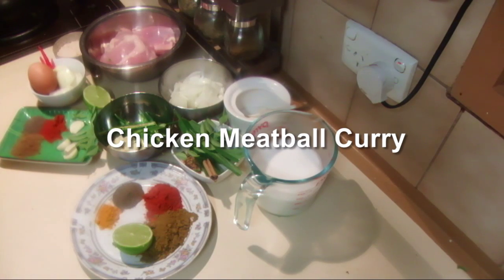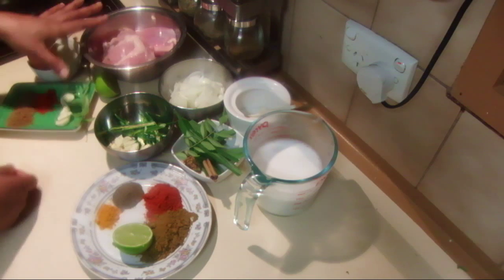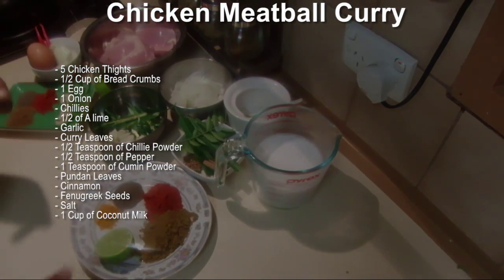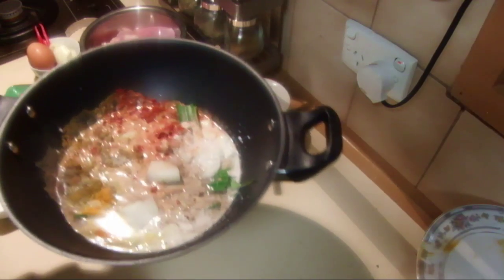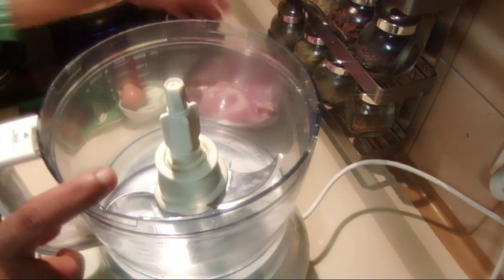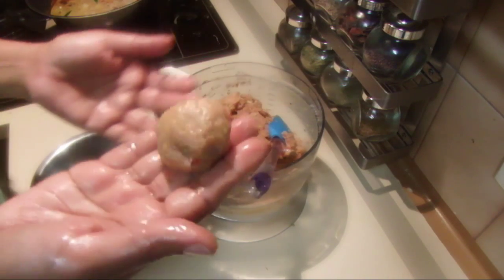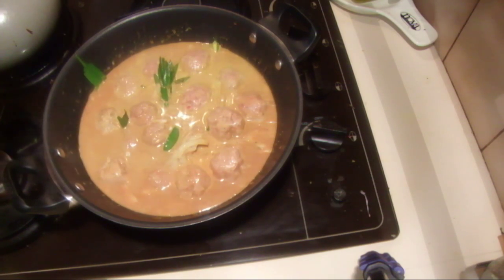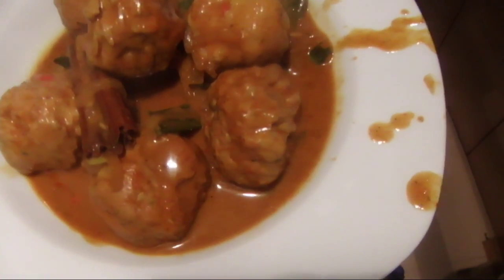Chicken Meatballs Curry